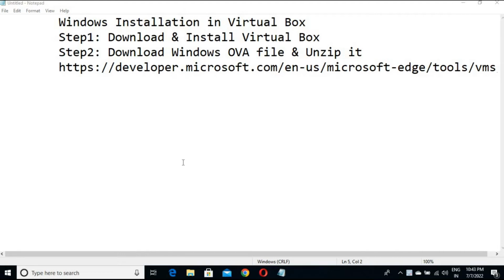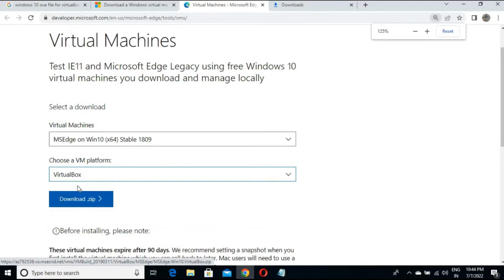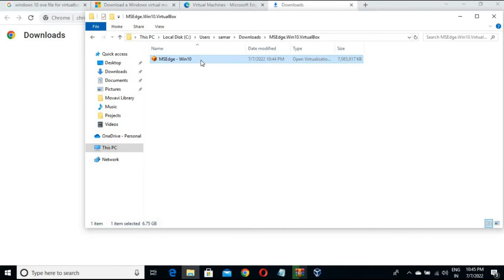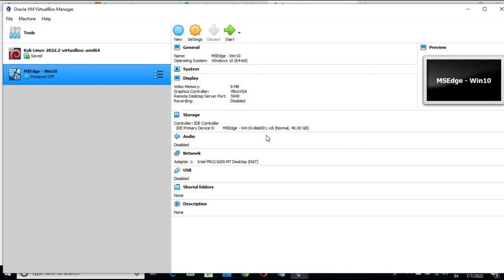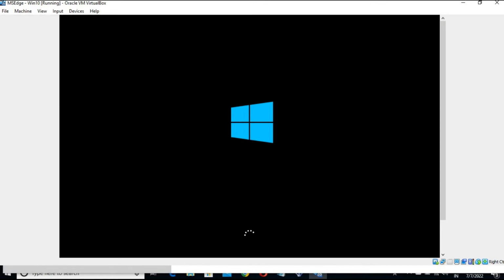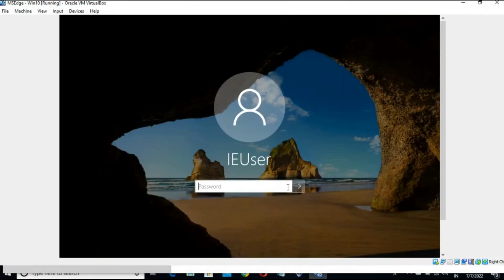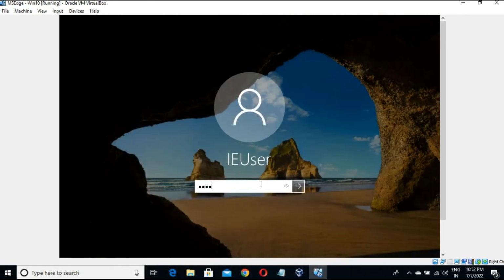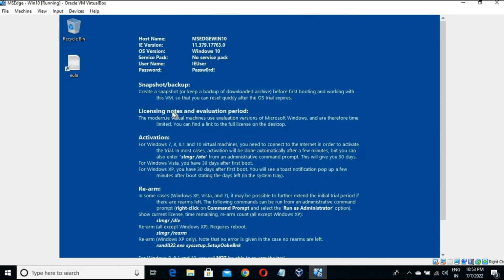How to Install Windows 10 on VirtualBox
In this video I am going to show How to install Windows 10 in a virtual machine  or How to Install Windows 10 in VirtualBox on Windows 10.
So let us see Windows 10  Installation in Virtualbox.